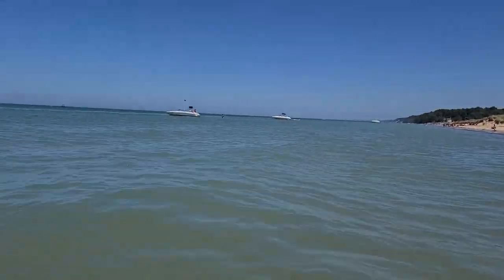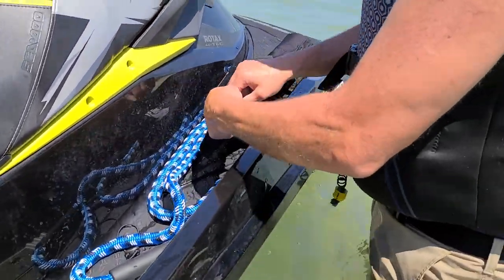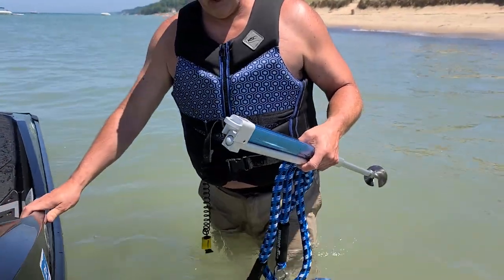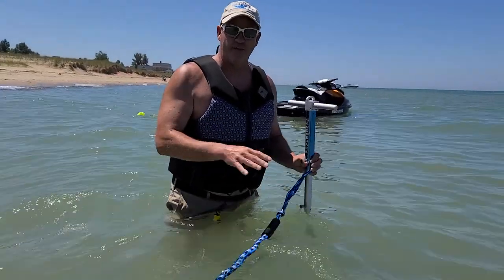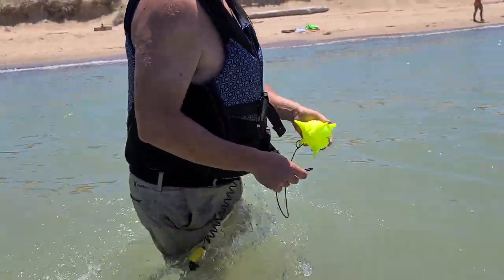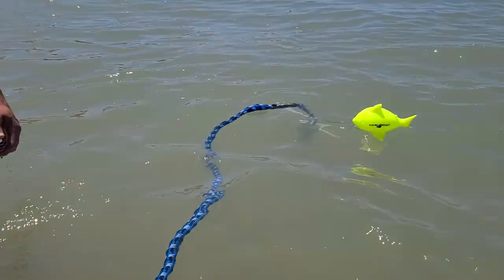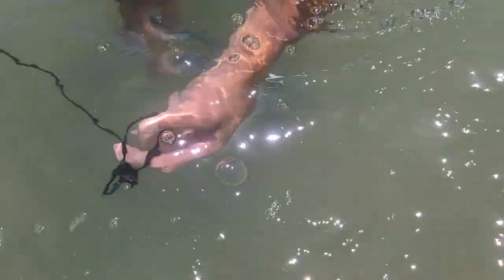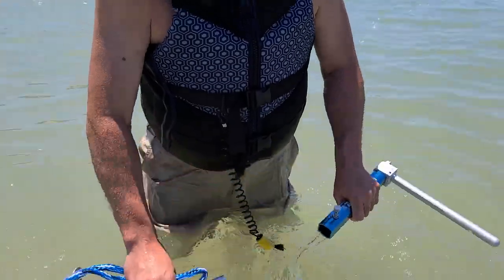PWC Ultimate Anchor review on beautiful Lake Michigan ✌️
ULTIMATE PWC Premium Sand Anchor. Proven to Hold and Protect Watercraft. Shallow Water, Beach, or Sandbar Anchor for 1 Jet Ski or Waverunner. Adjustable 18” to 31”, Padded Case, by SandShark.